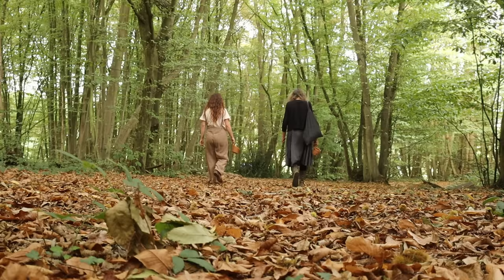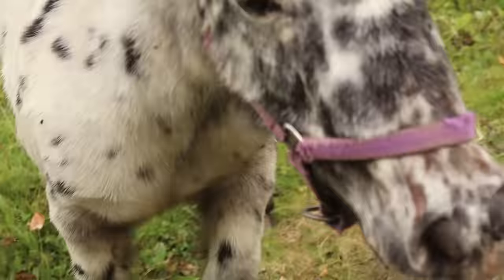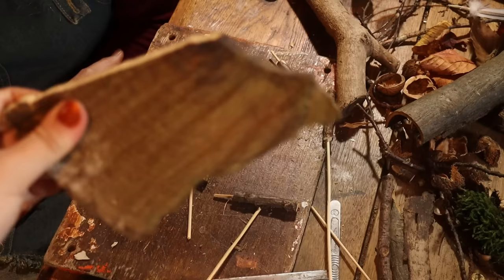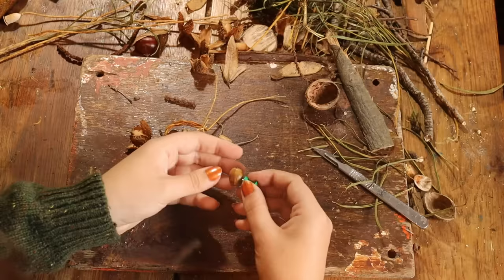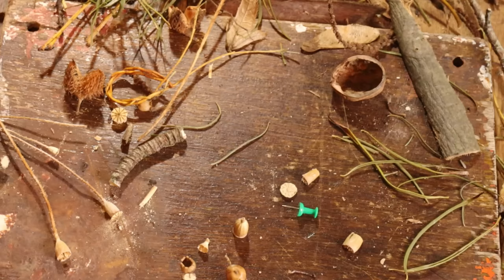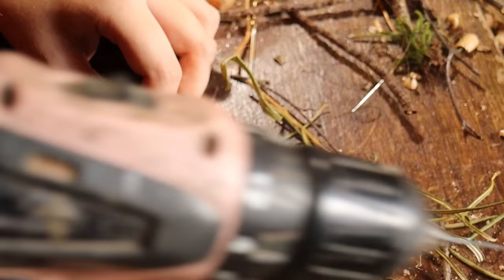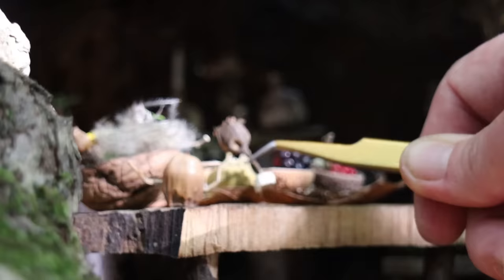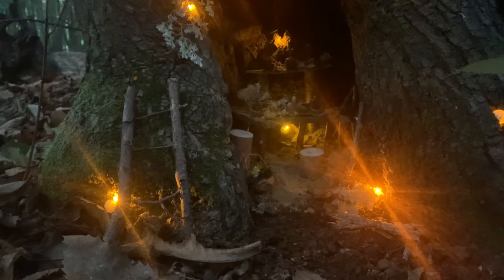We Found A Hole In A Tree + Put A Miniature Room In it - No Glue!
We built a tiny room in a hole in a tree out of all natural materials so we could leave it there for someone to find! Come with us to see how it goes building such tiny things with no glue!!!

If you would like to see us finding the things we use pop over to our other channel "Mudlarking With Kit + Caboodlers"